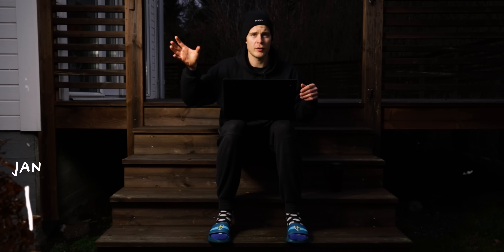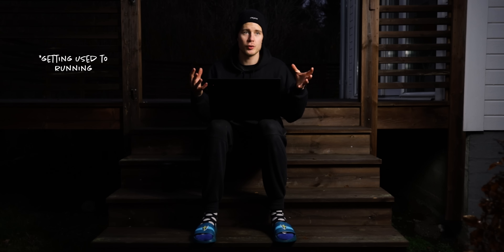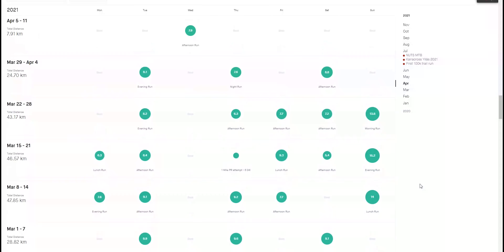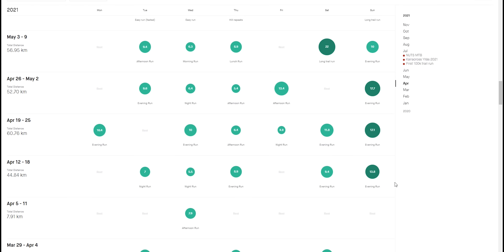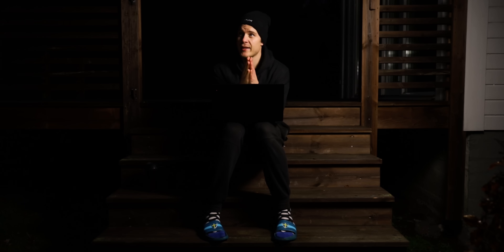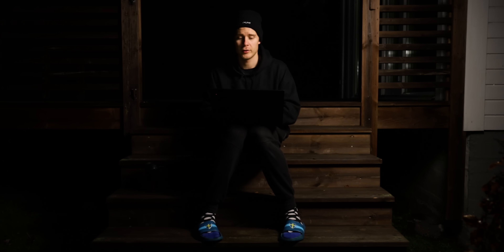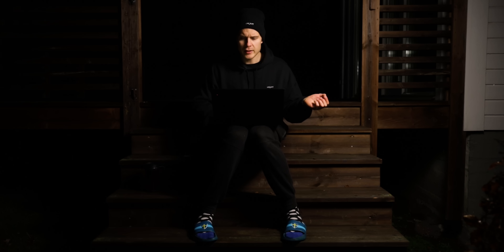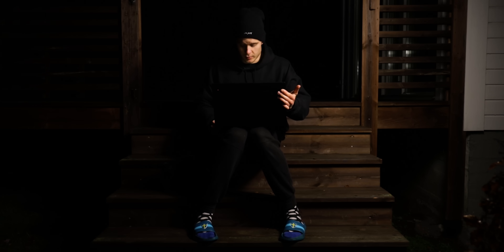How I Trained for a 100k Run